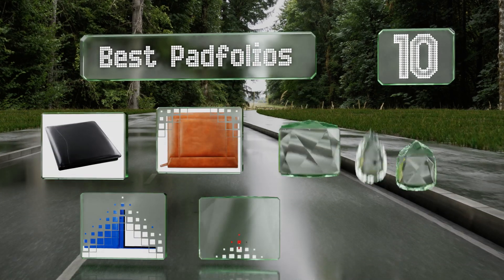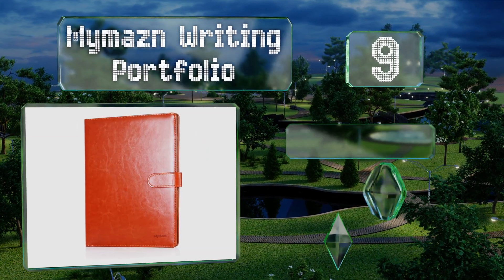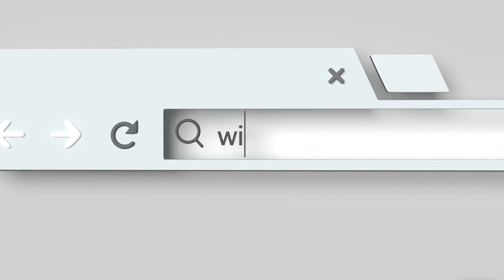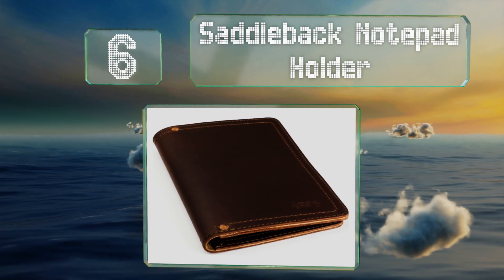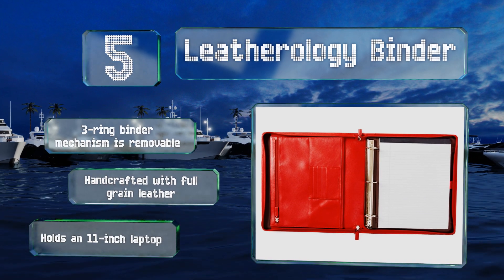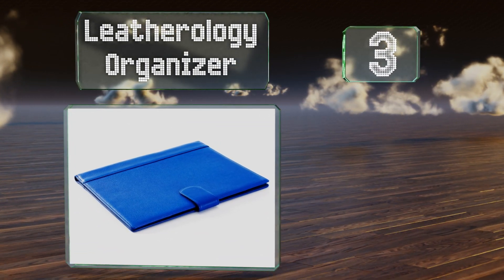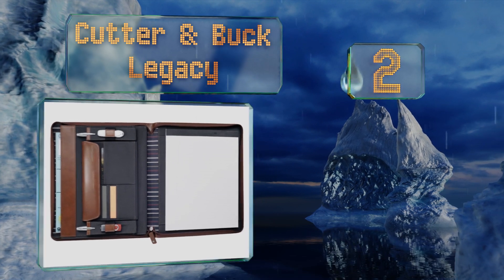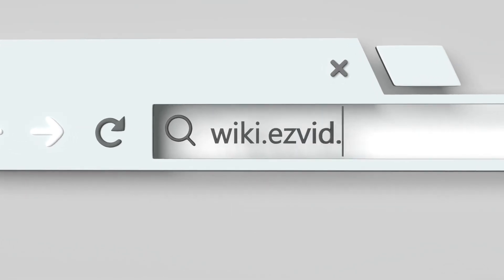10 Best Padfolios 2019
Our complete review, including our selection for the year's best padfolio, is exclusively available on Ezvid Wiki.

Padfolios included in this wiki include the leatherology organizer, cutter & buck legacy, rawlings heart of the hide, royce leather presentation, mymazn writing portfolio, saddleback notepad holder, stylio folder, case-it hide-away, wundermax professional, and leatherology binder.